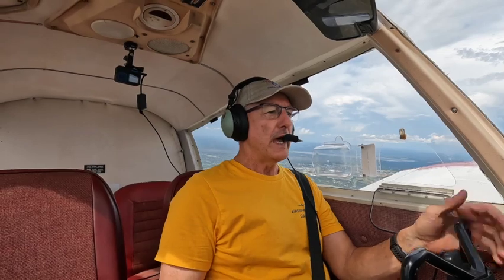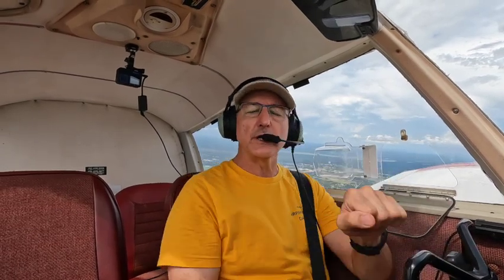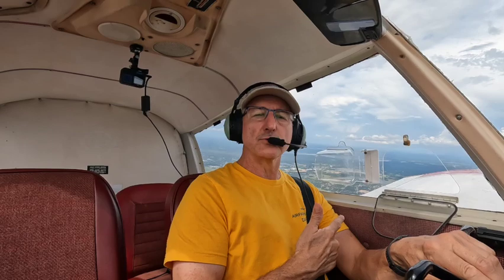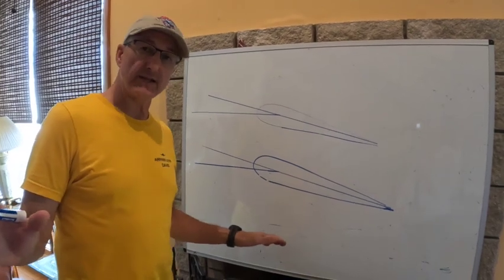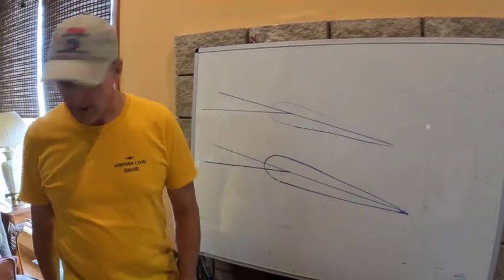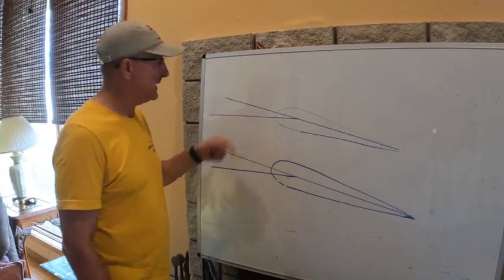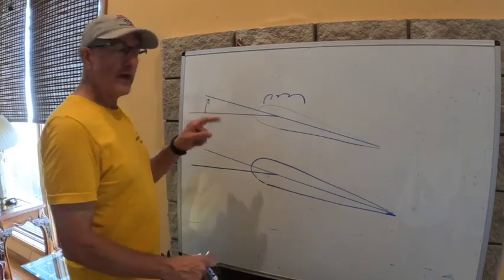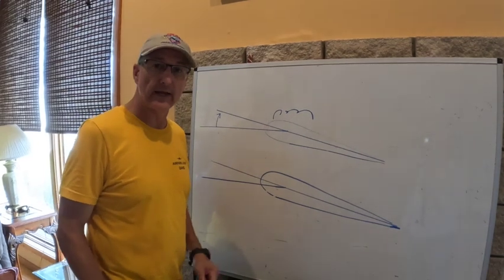ANTI SPIN TRAINING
THIS IS A TRAINING VIDEO demonstrating anti-spin procedures. In this video you see different types of stalls and how to prevent a spin. It also demonstrates how to recover from a spin. It includes basic aerodynamics of an airfoil in a spin. Illustration of the angle of attack changes with aileron input during a stall.  How to use rudder and elevator to prevent a spin and how to stop rotation caused by wing stall while flying out of trim.